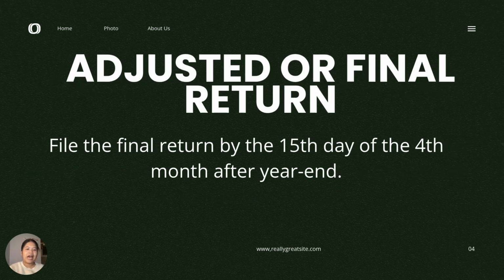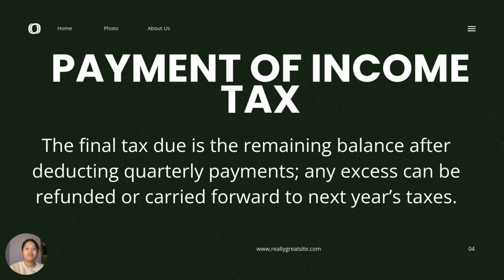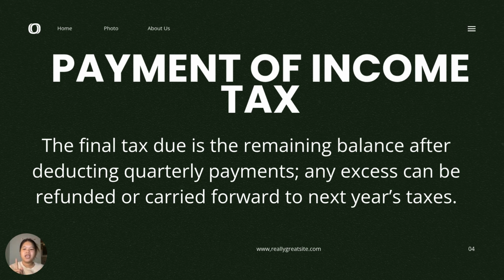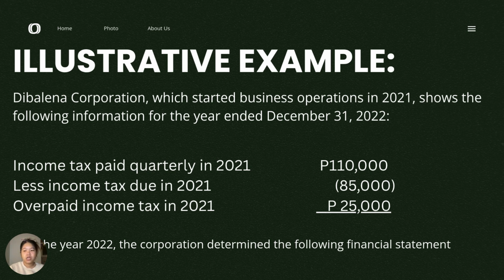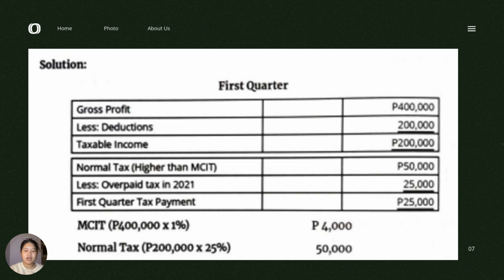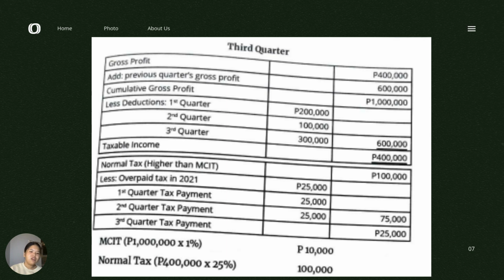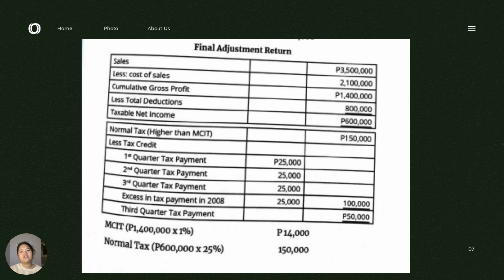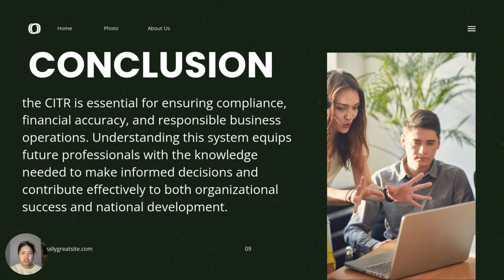DORIA - CHAPTER 4_ INCOME TAX